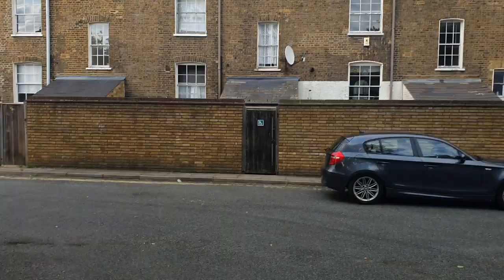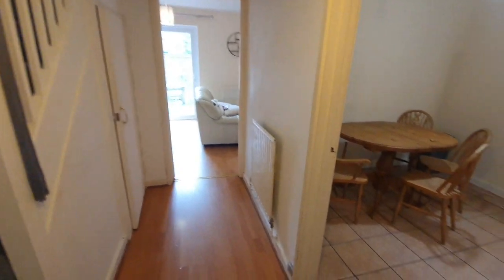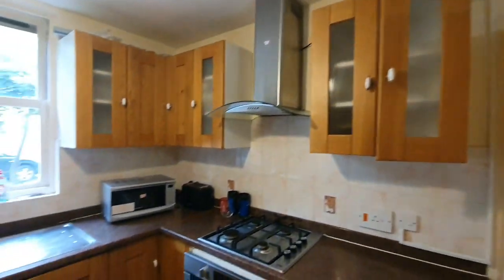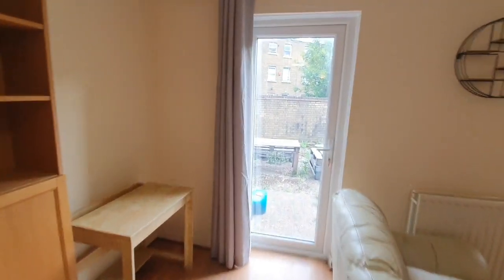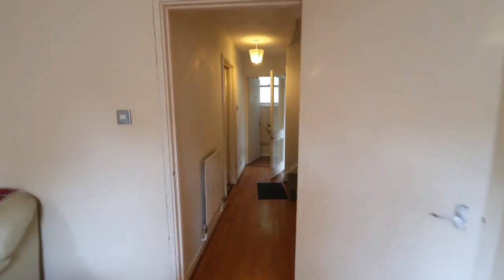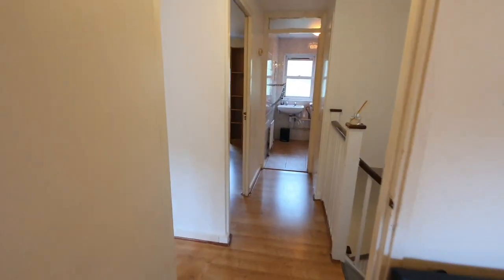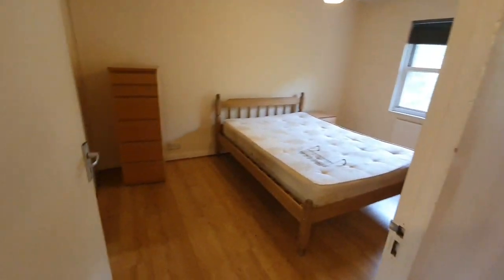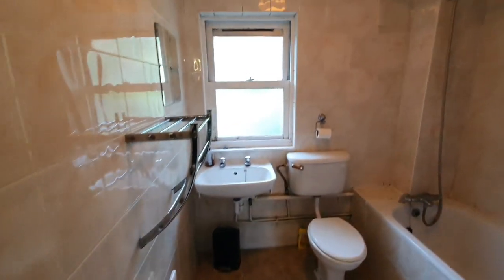Kendal Close - 3 bed - Ludlow Thompson Lettings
- 3 bed House
- Private Garden
- Close to Oval Station
- Call Ludlow Thompson Oval Lettings to view